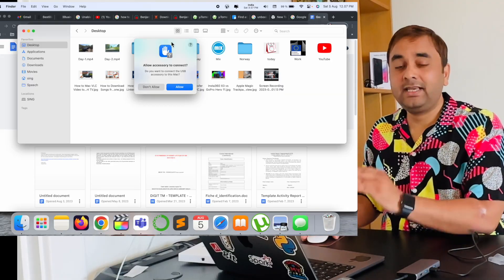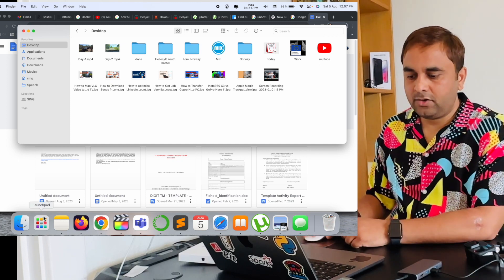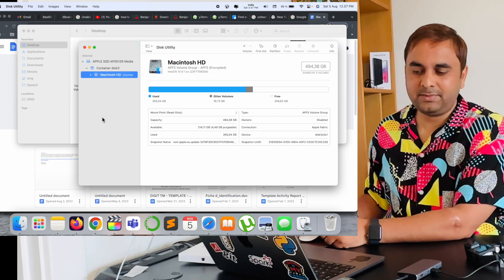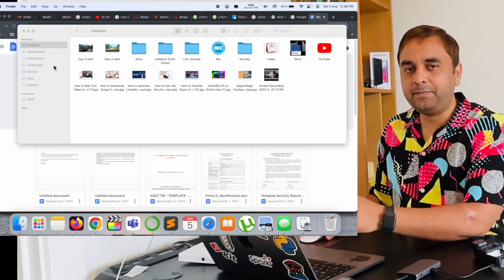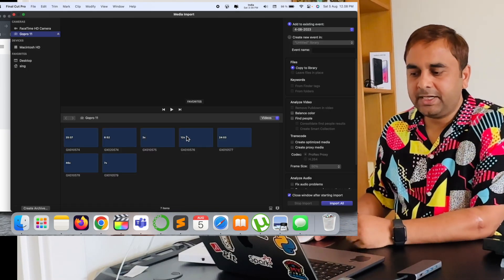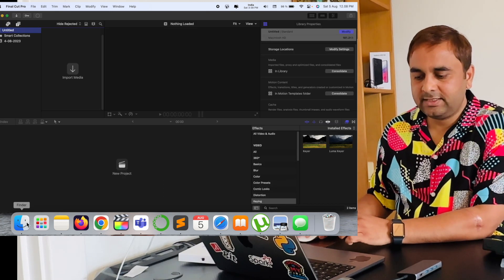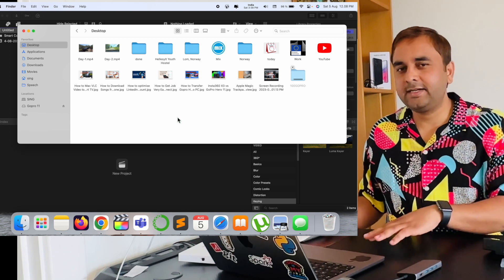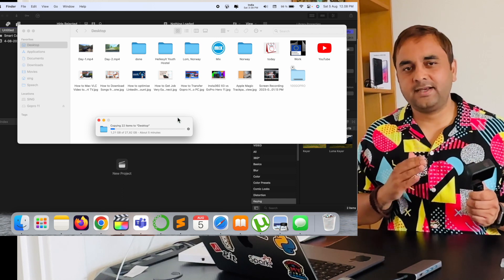How to Easily Transfer GoPro Hero 13 Videos & Photos to PC | Step-by-Step Guide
We'll see in this video, All you have to do is install the GoPro app on your desktop and connect the camera via USB cable. The GoPro app will automatically detect the camera model and list all the videos that you can instantly import to your desktop. Speaking of USB, you can also transfer video from GoPro to PC directly via USB